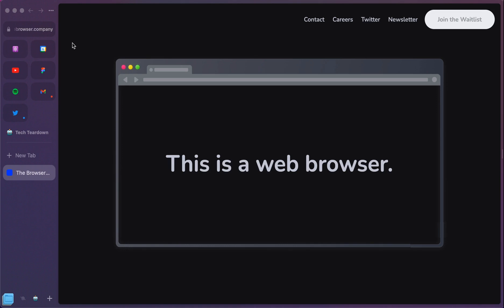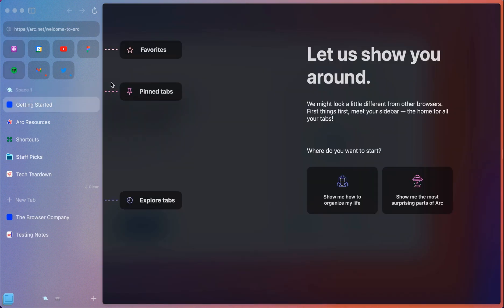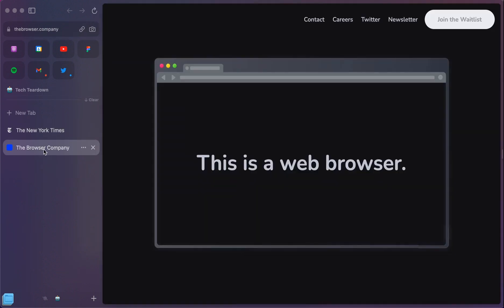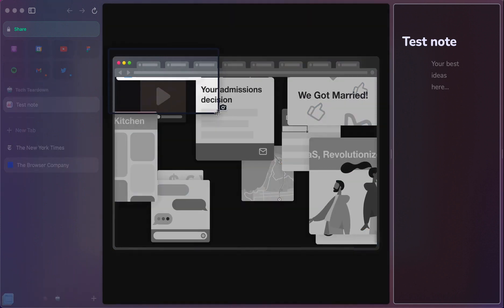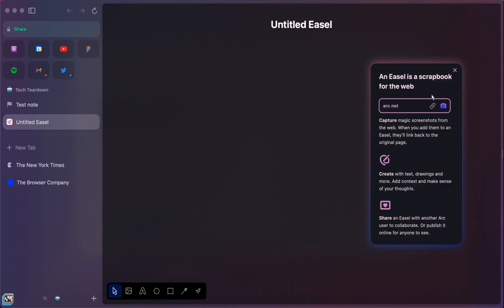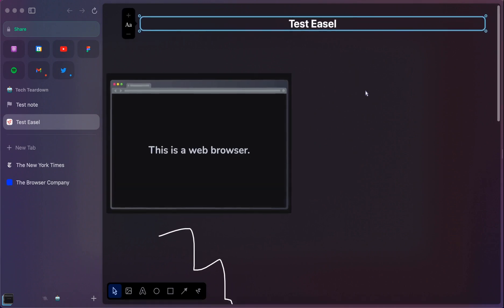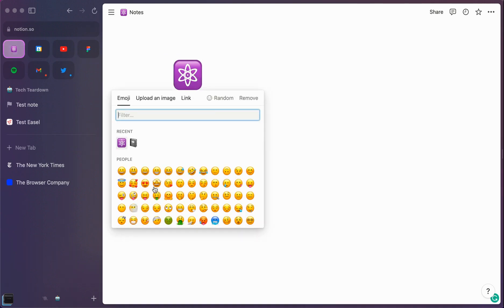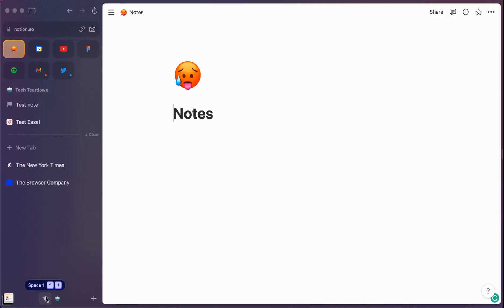Arc by the Browser Company: Intro & First Look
A first look at Arc from the Browser Company.  An innovative new way to "internet".

Getting Started
0:17  Starting with Arc
0:41  Customizing Arc w/ Color
1:00  Spaces / Apps / Favorites & Explore tabs
2:03 Navigating Arc

Arc Features
03:15  Creating Arc Notes
03:50  Split View in Arc
04:20  Screenshots in Arc
05:24  Easel in Arc
06:52  Browsing in Arc
07:26  Apps in Arc
08:18  Feelings in the browser
09:00 Library in Arc